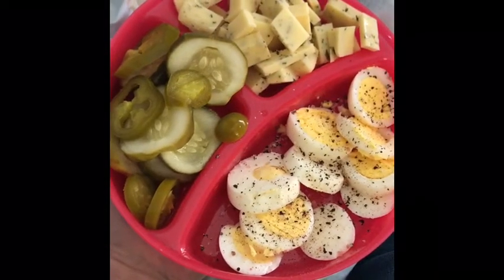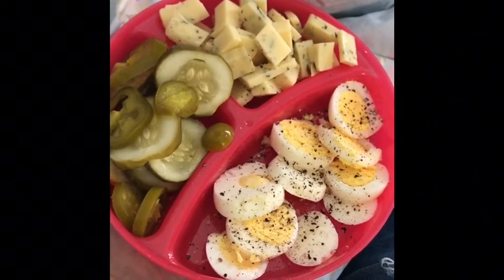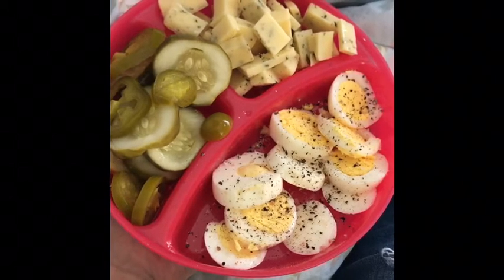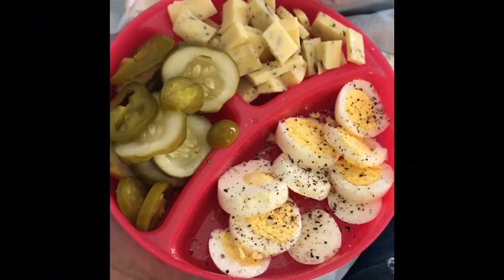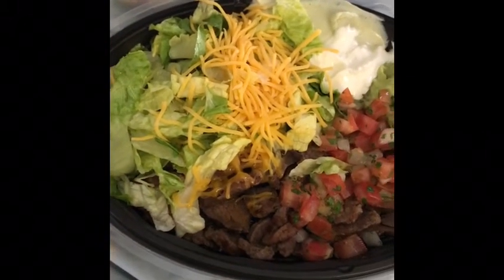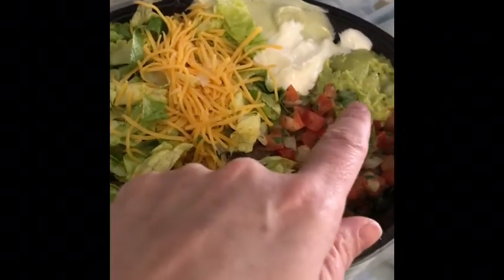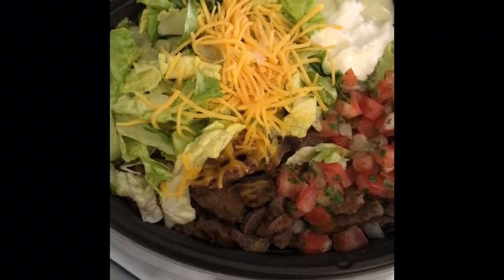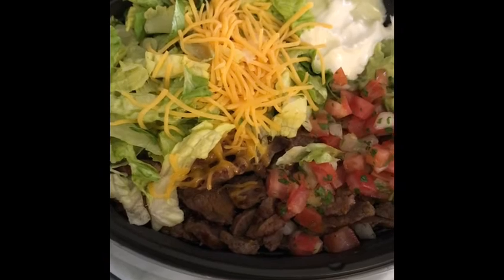DITL Eating Keto Hitting Moderate Ketones Hungry Day